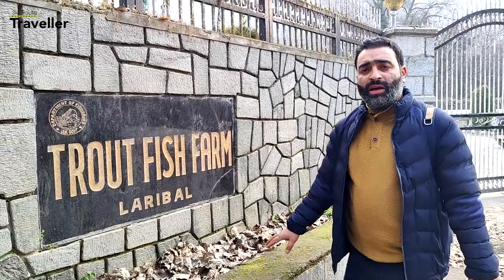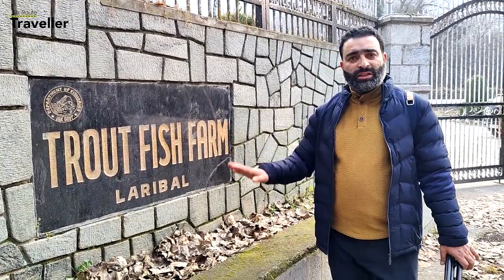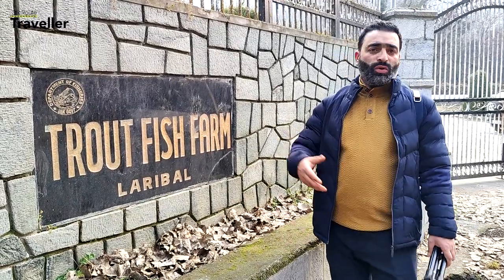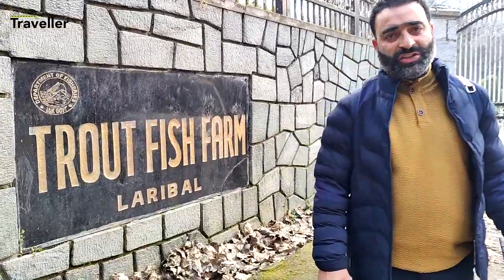Trout Fish Farm Inside Dachigam National Park | Trout Breeding In Kashmir | Dachigam Chapter 2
Inside Dachigam there is a Trout Form where more than 1500000 Trout Fish eggs are hatched and then sent to all the Trout Forms across Kashmir.

This Trout Form is one of the biggest and nestles in the forests of JustDachigam sanctuary.

This Trout form is  worth seeing!

Videography: Sammeer Wani